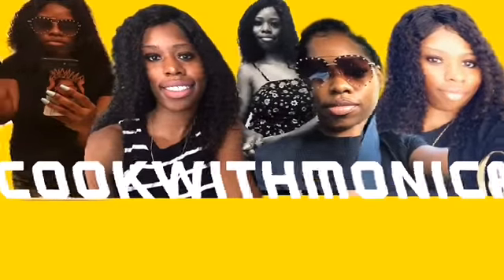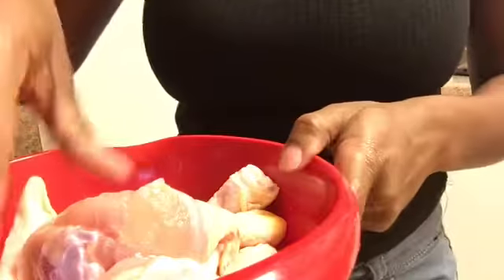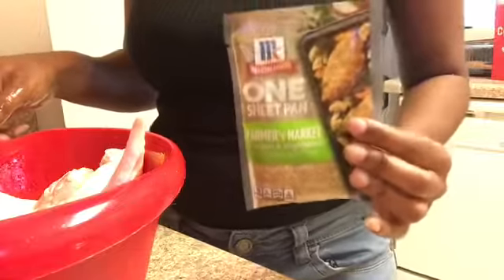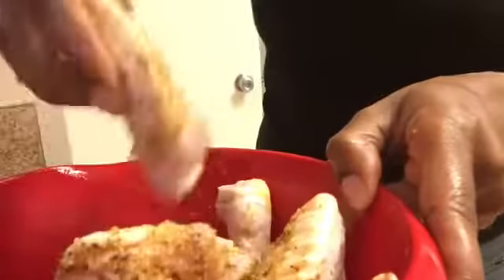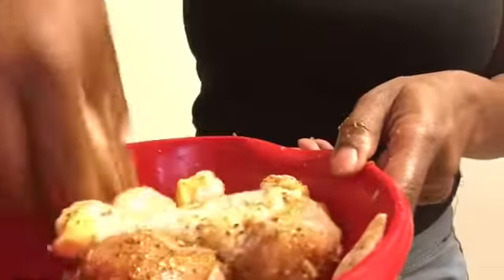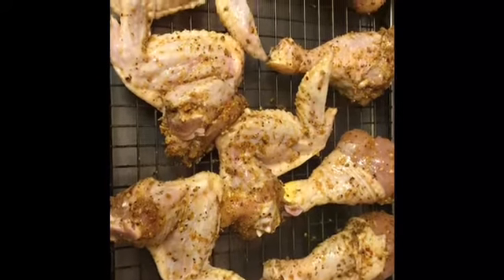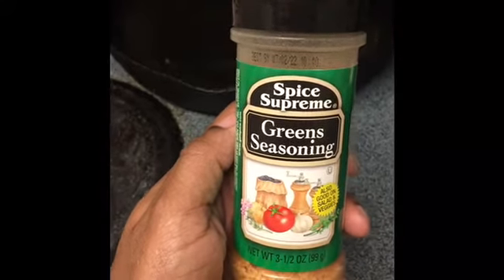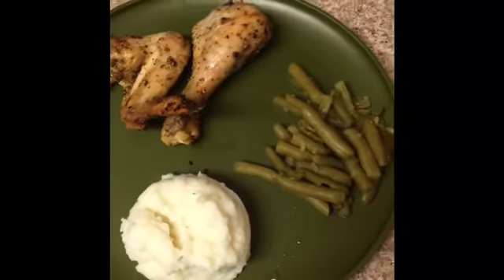Simple and easy baked chicken